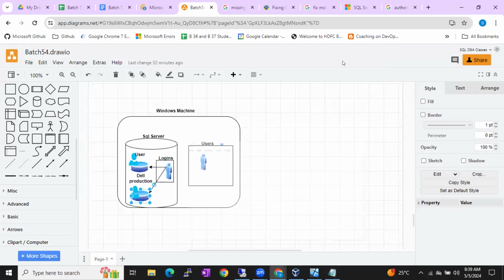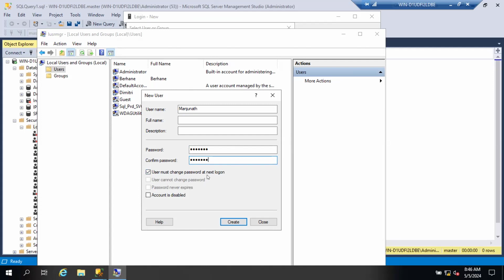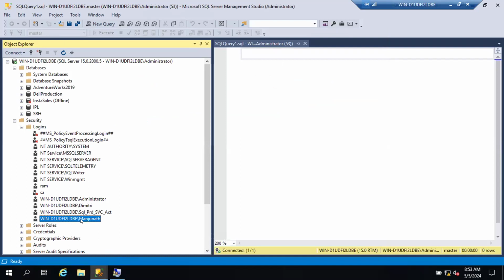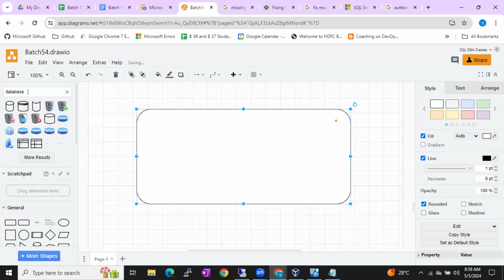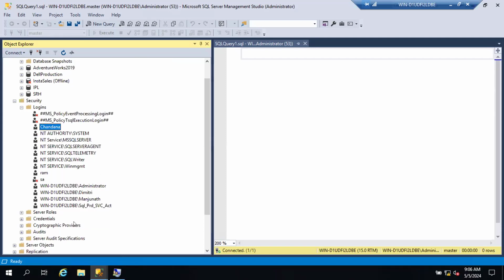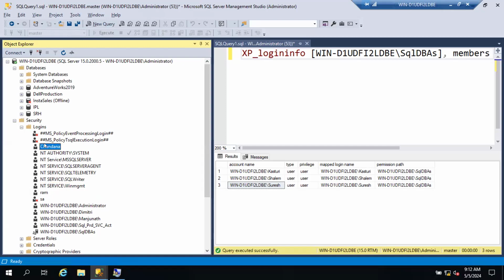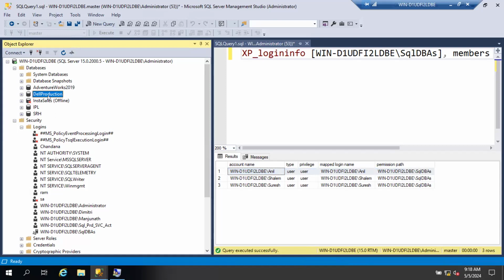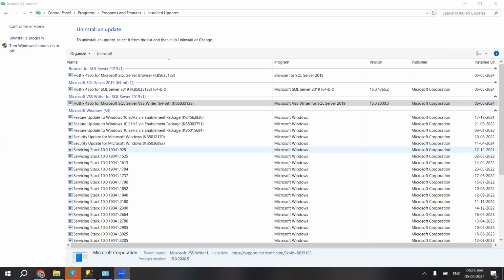Batch 54 Sql DBA Class 18 Creating Windows, Sql and Group Logins || Contact +91 9902590140